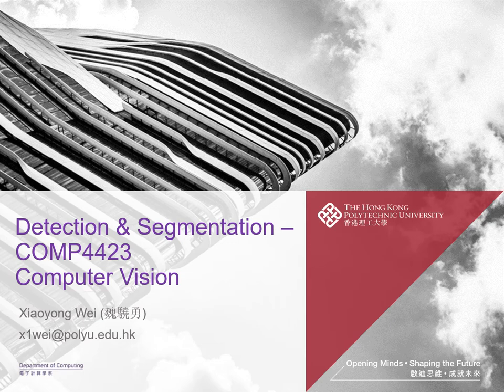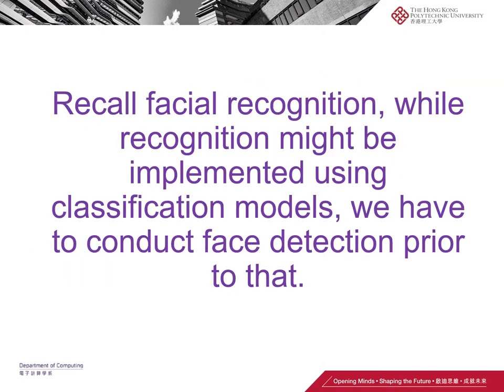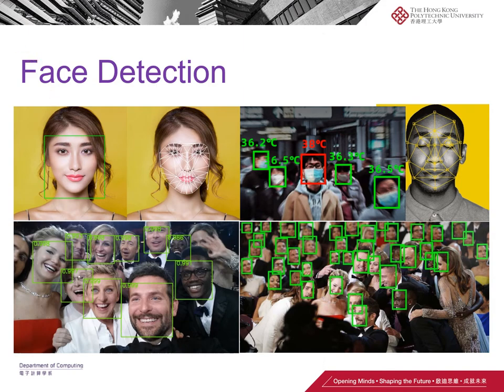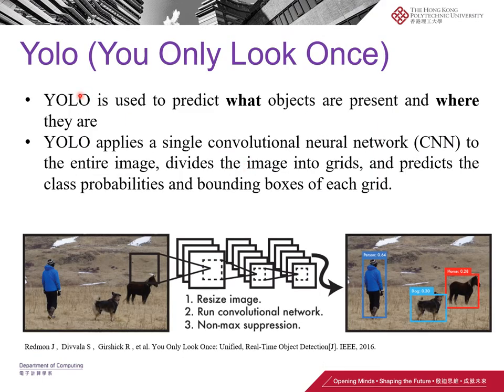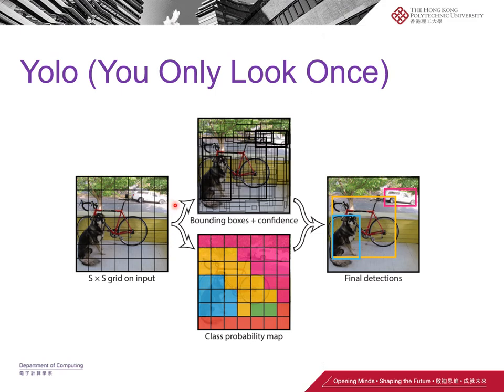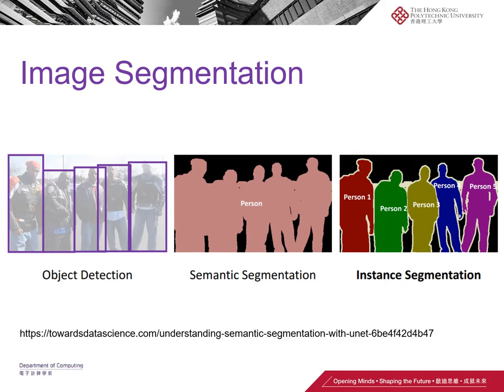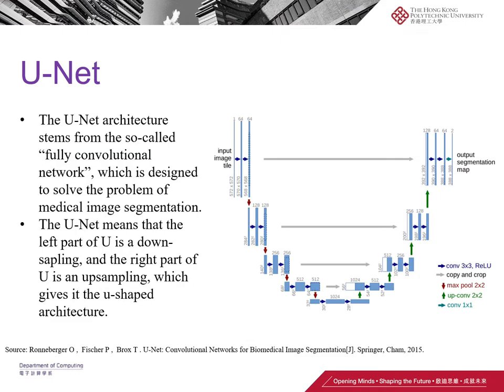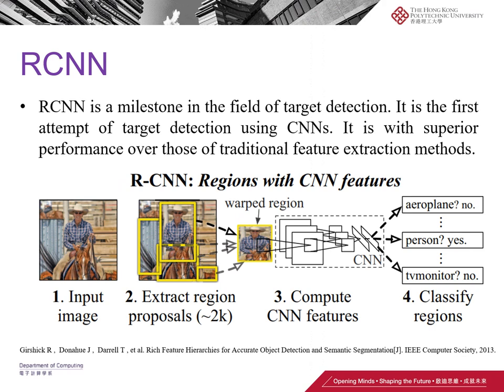Lecture 10 - Detection & Segmentation - Computer Vision for Beginners - COMP 4423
Object detection, Image Segmentation,
Yolo,
UNet,
R-CNN, Fast-RCNN, Faster-RCNN, Mask-RCNN